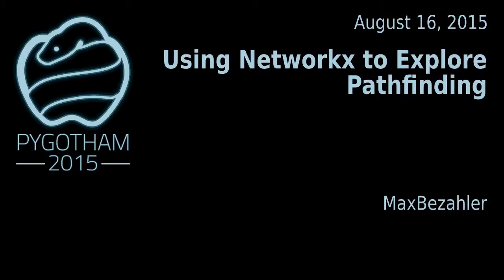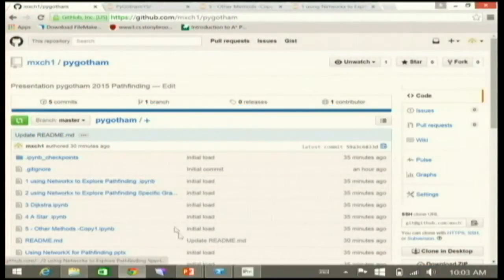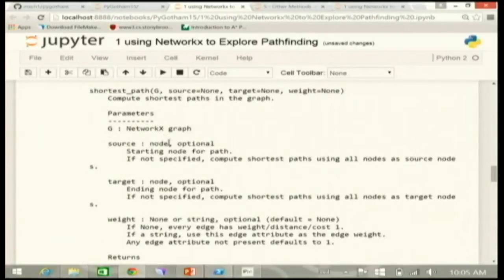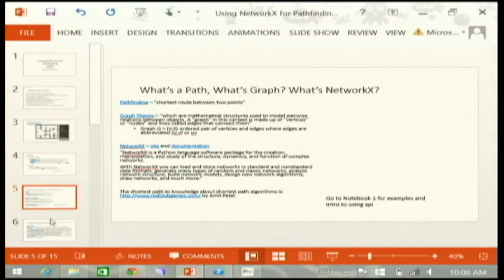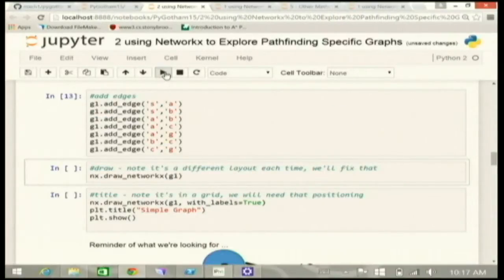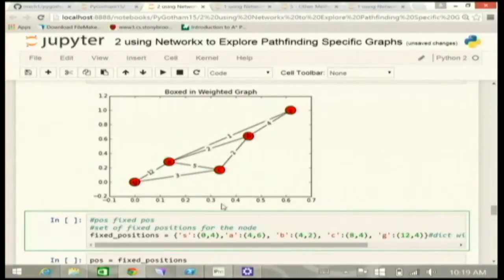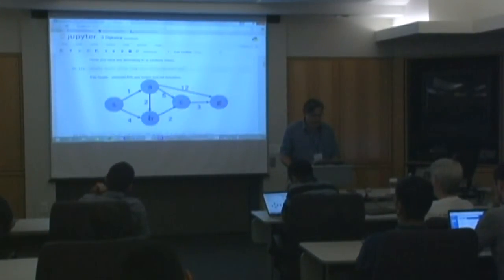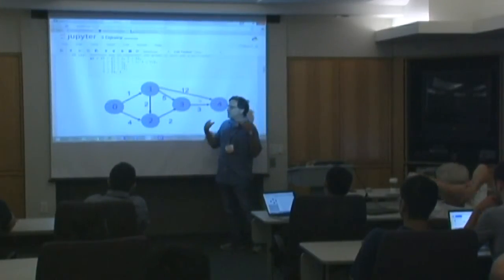Using Networkx to Explore Pathfinding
MaxBezahler
In this talk we're going to cover using networkx to build a graph and then use various networkx algorithms to find characteristics about that path. We will cover:
- Introduction to Graphing and Pathfinding
- Where to find other materials including Pycon 2015 conference materials and websites with simulations
- Creating a graph, creating static layout, displaying nodes and edge value
- Using networkx for pathfinding specifically:  dijkstra_path and astar_path
- We'll go thru the algorithm used for dijkstra and astar (A*)
- Quick discussion of new trends in path Finding: IDA*, theta* and phi* and Ant Colony Optimization algorithm
Slides and code *will* be available on Github